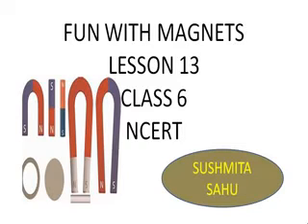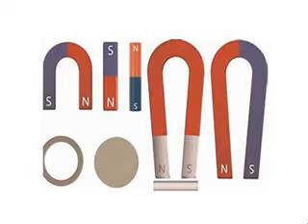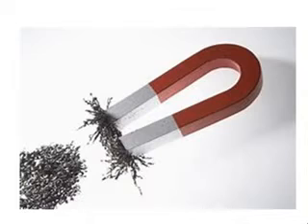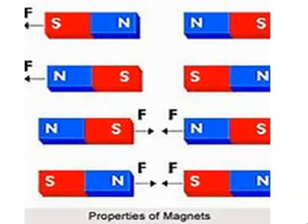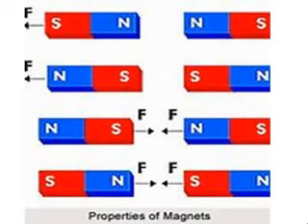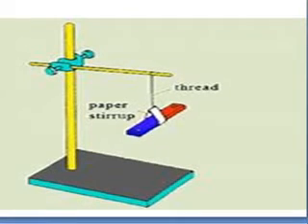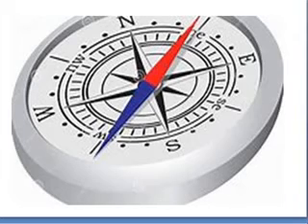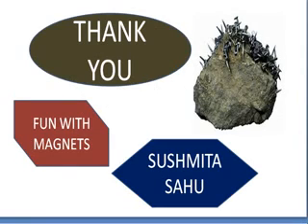CLASS 6 SCIENCE NCERT, CHAPTER 13 -FUN WITH MAGNET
HOW MAGNETS WERE DISCOVERED
MAGNETIC AND NON-MAGNETIC MATERIALS
POLES OF MAGNET
FINDING DIRECTIONS
MAKE YOUR OWN MAGNET
ATTRACTION AND REPUBLTION BETWEEN MAGNETS